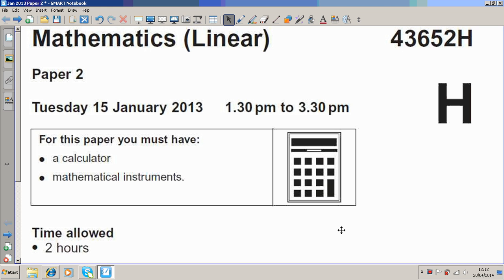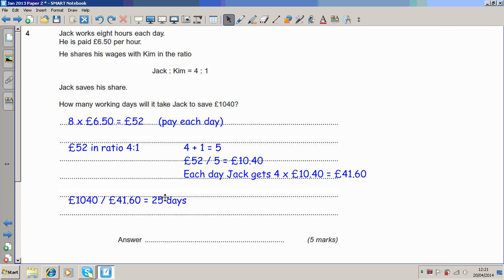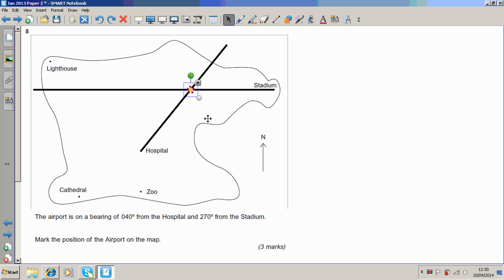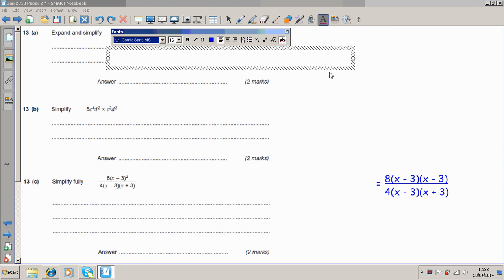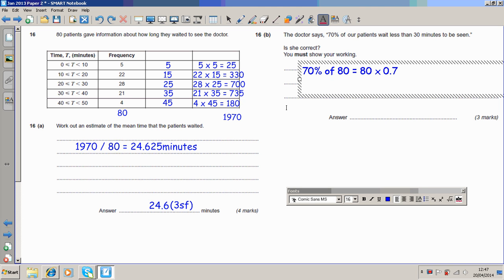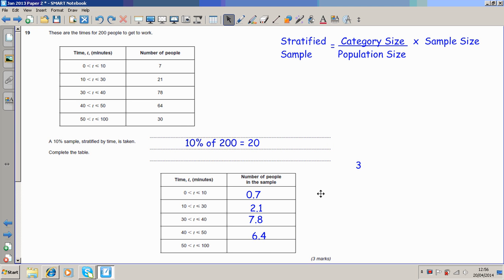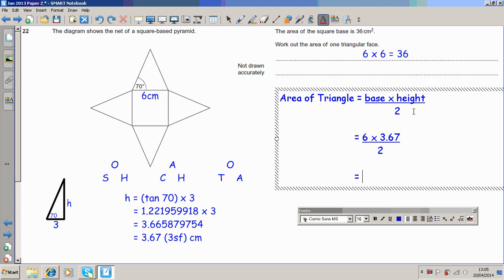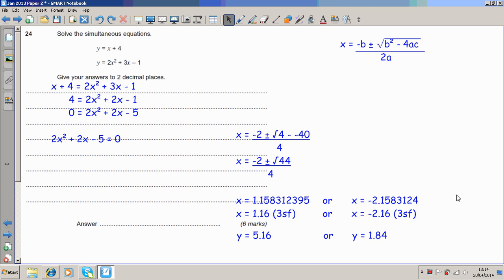Jan 2013 Paper 2